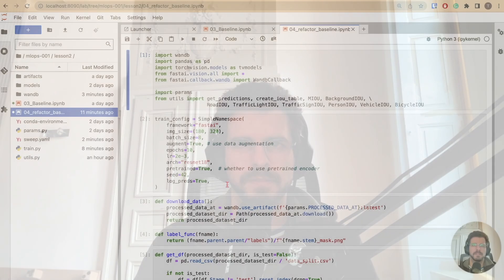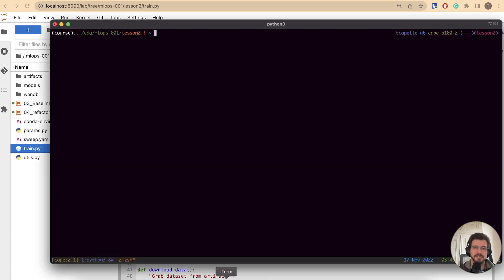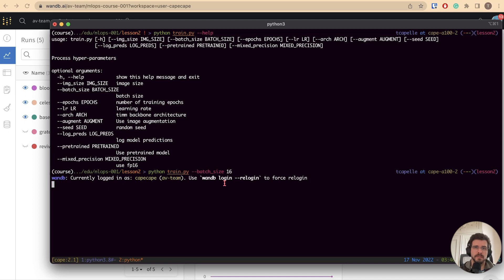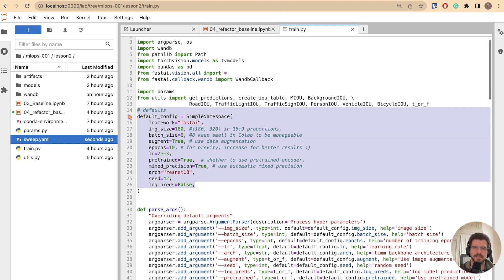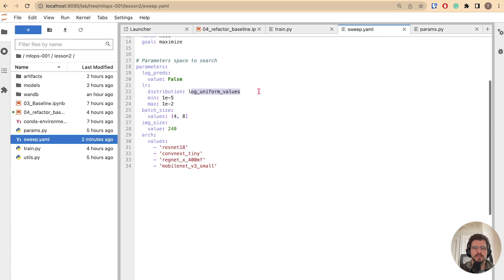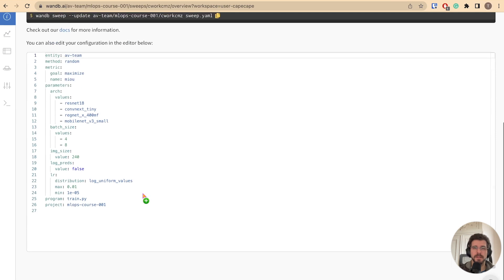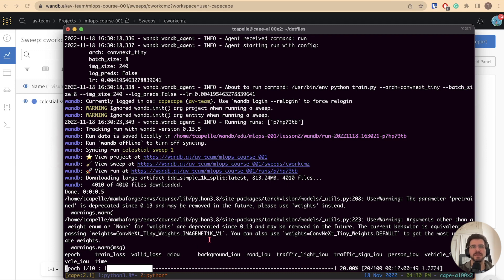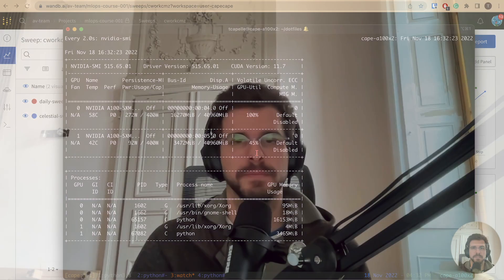Hyperparameter Tuning with W&B Sweeps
A sample of what you'll learn while getting your MLOps certification from the *free* Weights & Biases course.

*About this sample:*
Hyperparameter tuning is an essential part of the machine learning process, as it can significantly impact the performance of your model. It can be a tedious and manual process, requiring the testing of various combinations and the tracking of results.

In this video, we demonstrate how to use Weights & Biases Sweeps to automate the hyperparameter tuning process.

With Weights & Biases Sweeps, you can define the hyperparameters you want to test and the range of values for each parameter. The platform will then automatically run a series of experiments, tracking the results in real-time and providing insights into the best performing combinations. This can save time and help you quickly find the optimal hyperparameters for your model. If you want to streamline your hyperparameter tuning process, be sure to watch this video.